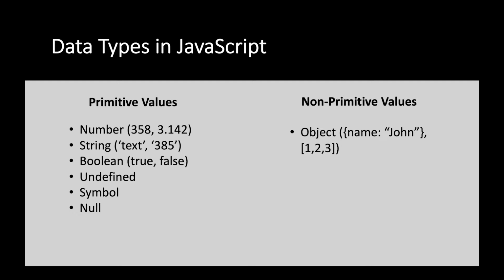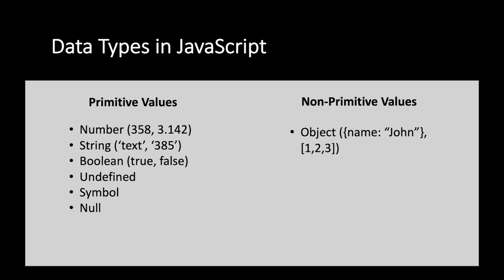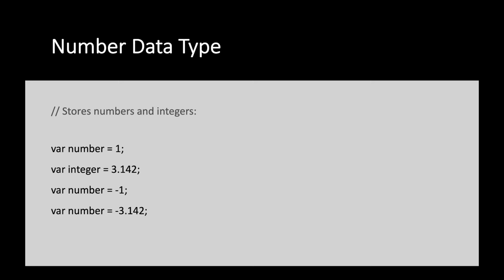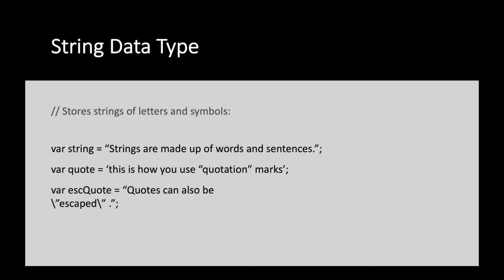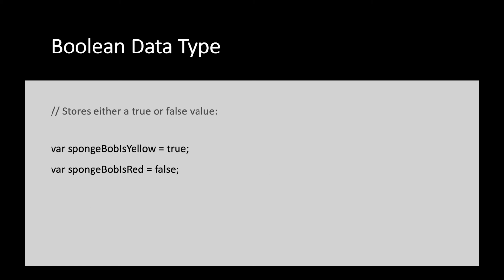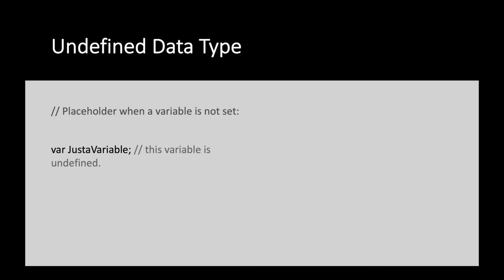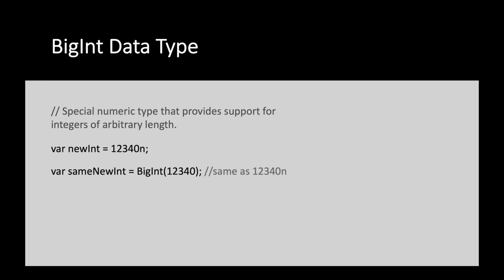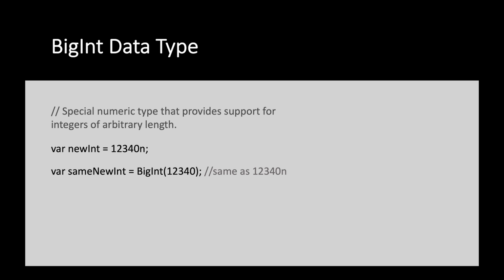#6 Datatypes (All 8 data types in JavaScript 2020)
All 8 datatypes are discussed in this video including BigInt which was officially introduced in 2020. This video also illustrates on the proper use cases of these data types.

NOTE: Symbol data type will not be covered throughout this course